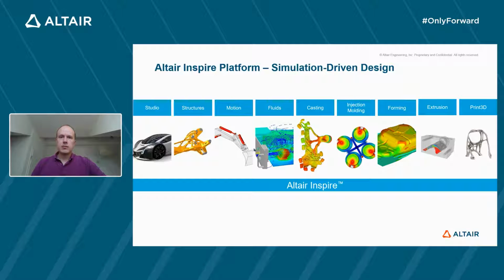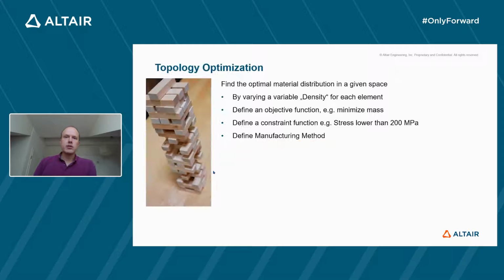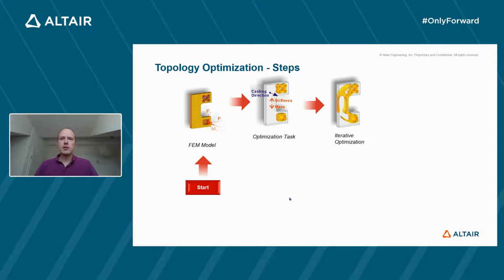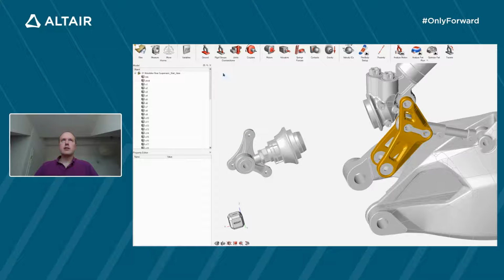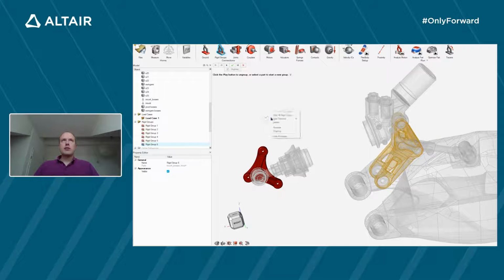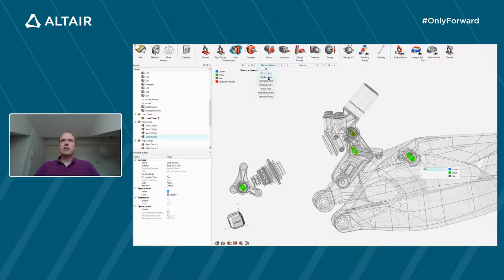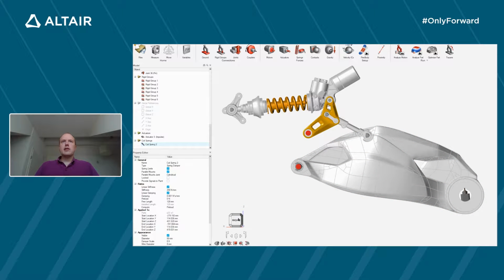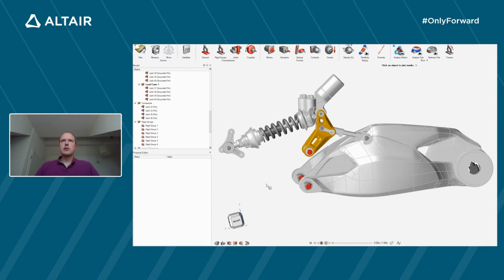Evaluate Forces in Motorcycle Suspension by Jan Grasmannsdorf-Student Learning Event2022 Day1Track 2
Student Learning Event2022 Day1Track 2 Evaluate Forces in Motorcycle Suspension by Jan Grasmannsdorf
Track 2 - Determine Forces and Optimize Structures in a suspension
Learn how to use Altair Inspire to determine kinematic forces of a motorcycle suspension arm. The loads of the assembly will be used to optimize the rocker of the suspension. Finally, we will showcase how to simulate the 3D printing process of the optimized part.